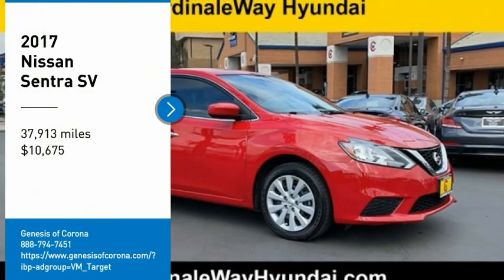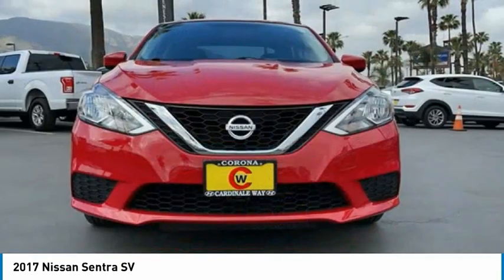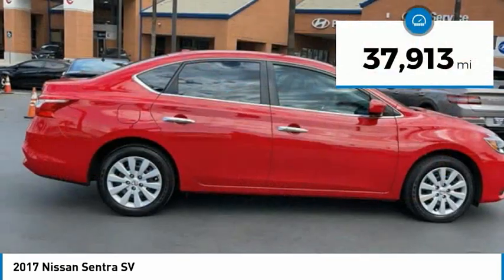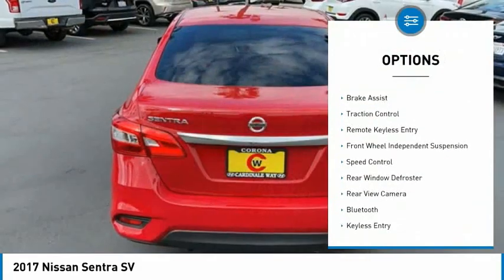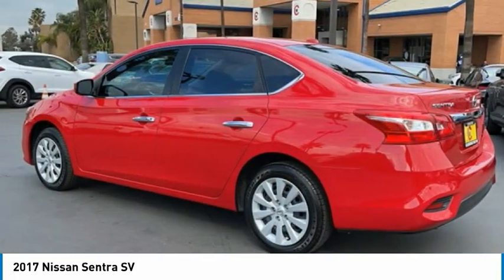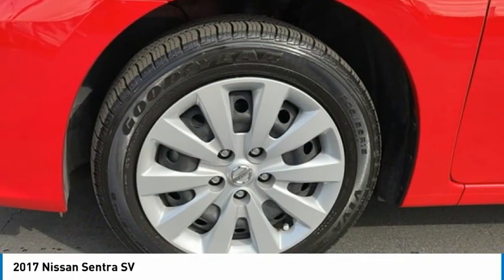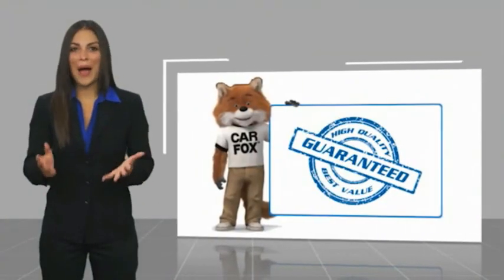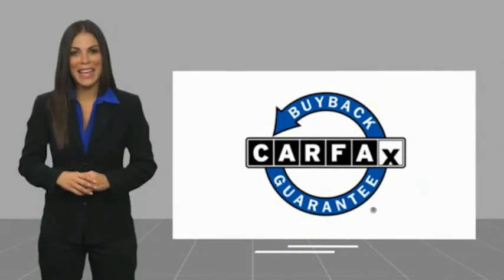2017 Nissan Sentra SV FOR SALE in Corona, CA H10427A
Clean CARFAX. Red Alert 2017 Nissan Sentra SV FWD CVT with Xtronic 1.8L 4-Cylinder DOHC 16V BLUETOOTH, REAR VIEW CAMERA, MP3 CAPABLE, KEYLESS ENTRY, CLEAN CARFAX, LOCAL TRADE, REMAINING BALANCE OF FACTORY WARRANTY, CVT with Xtronic.  Recent Arrival! 29/37 City/Highway MPG   Experience the Cardinale Way difference. We develop outstanding relationships where everybody wins. All prices are plus dealer installed Protection Package for  995.00. Proudly serving Inland Empire, Corona, Riverside, Ontario, San Bernardino, Orange County, Yorba Linda, Chino Hills 92882.  Vehicle price and availability are subject to change without notice.